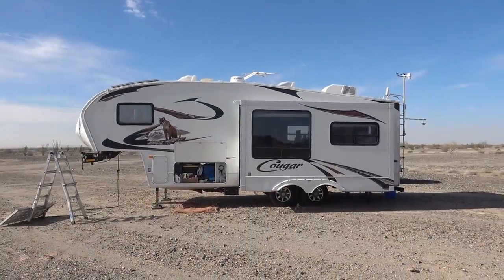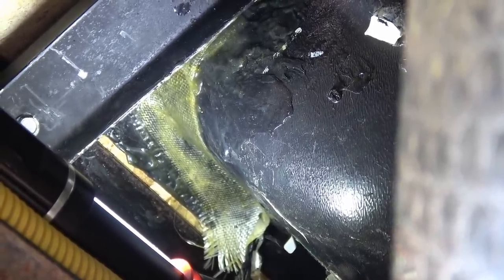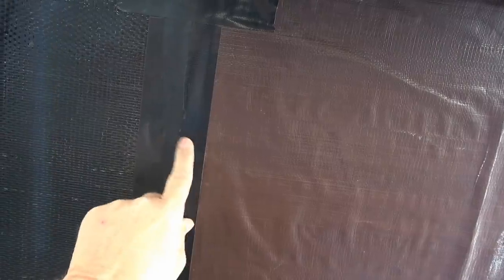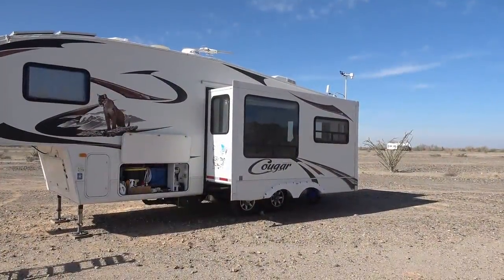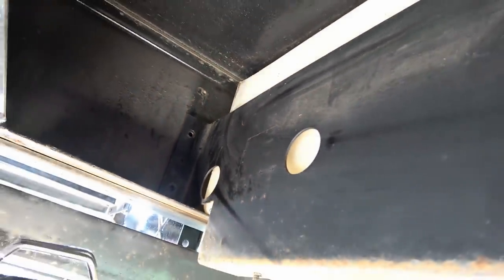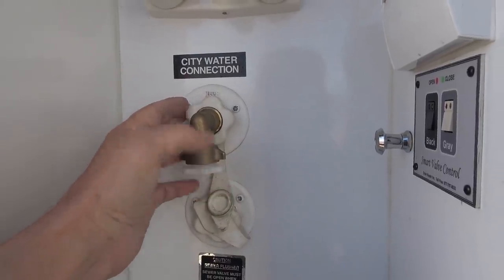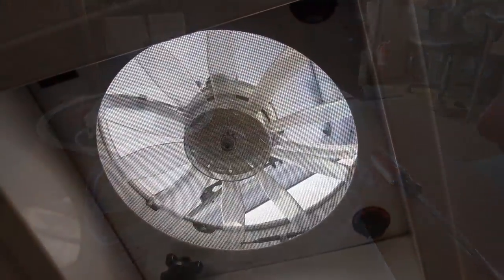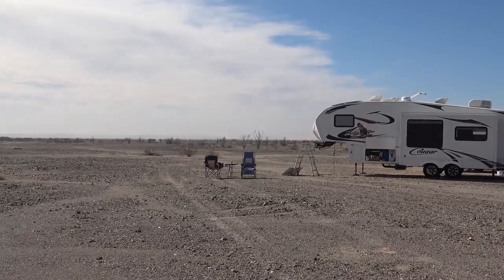10 Recent RV Repairs - How Are They Performing? (Rotted Floor, Cracked Waste Tanks and more...)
In this video, I update you on how 10 of my recent RV repairs are making out. Did the work or didn't they?

First and foremost the slideout floor repair and the cracked waste tanks along with multiple other minor ones.